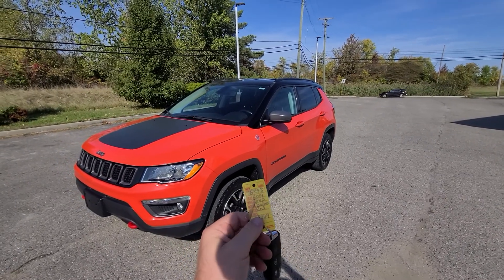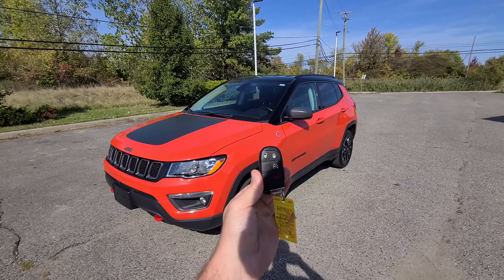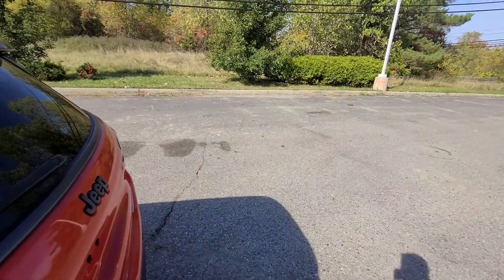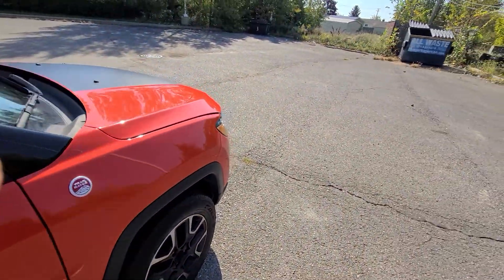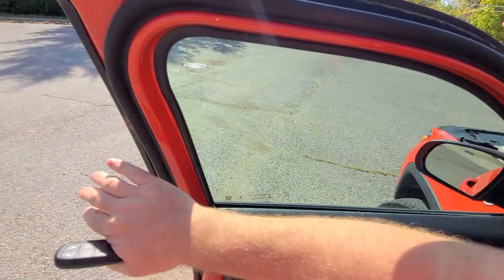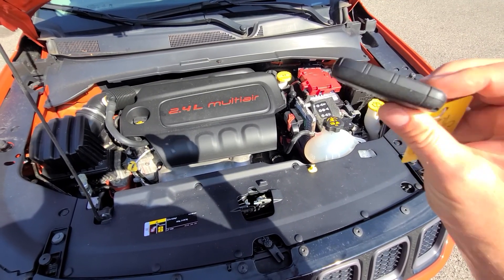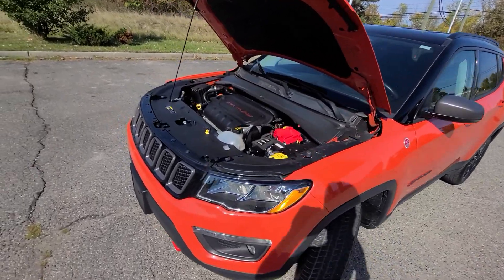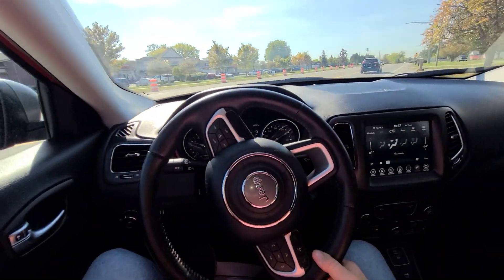c6293 2019 jeep compass